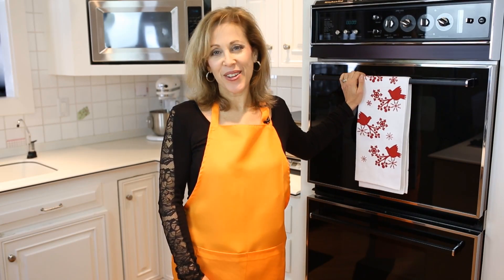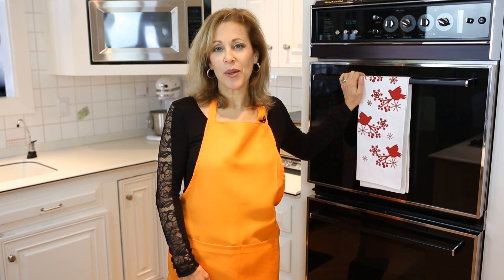Citra Solv's Holiday Cleanup - Tip #4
Don't let greasy, baked-on pans from your Holiday dinner ruin your evening!  See how easy the cleanup can be!